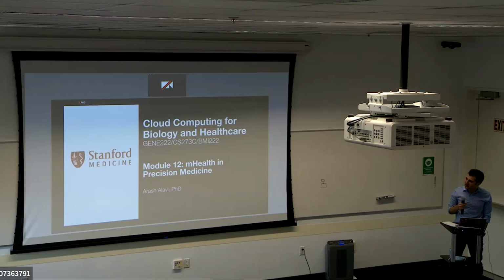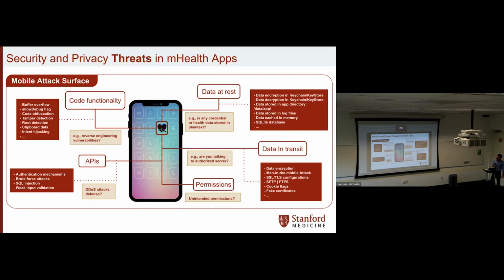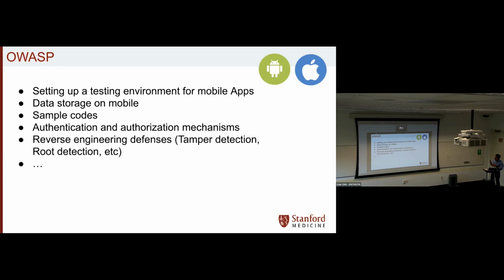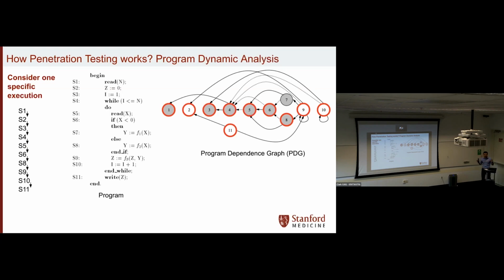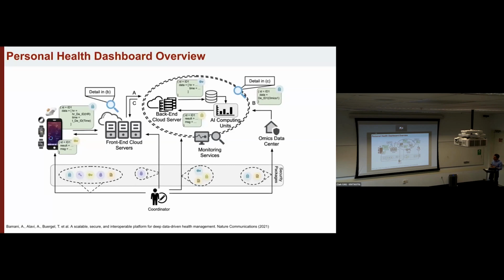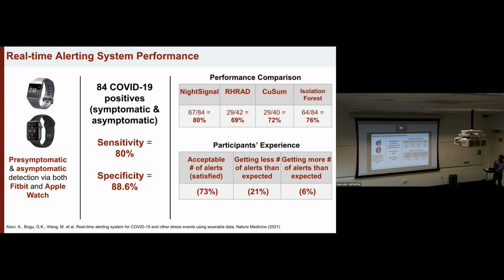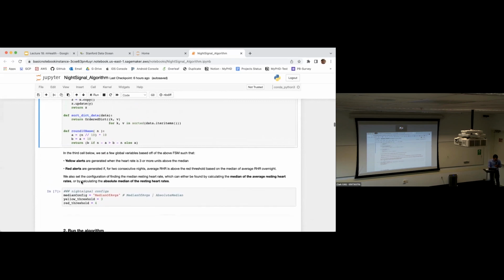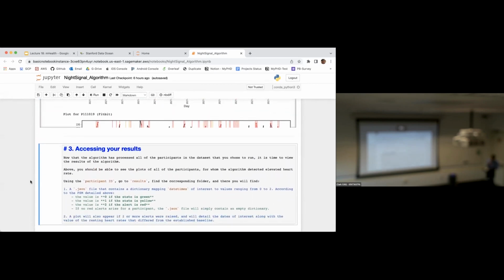mHealth in Precision Medicine with Dr. Arash Alavi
Dr. Arash Alavi is the Research and Development Lead at Stanford Deep Data Research Computing Center, and a Senior Software Researcher and Engineer at Stanford University, School of Medicine. Arash received his Ph.D. in Computer Science from the University of California, Riverside in September 2019. Currently, Arash is working on building novel secure, scalable, and intelligent platforms for real-time precision medicine.

About Deep Data Research Computing Center:

We bring in computer scientists’ expertise and need to validate their work to help biologists and biometricians scale research. Over the years, the lowering costs of sequencing leads to an overwhelming amount of biomedical data generated. While this helps biologists and biometricians unlock deeper insights, they often find themselves lack the time or knowledge to acquire, store, and analyze data in a scalable way.

Our multidisciplinary team builds cost-efficient systems for research studies with large number of participants and different types of data, with the aim to collect, store and analyze data across multiple platforms, while preserving fast turnaround times. By using robust de-identification and end-to-end encryption methods, we reduce the risk of violating privacy and security regulations.

Our vision is the ability to collect and utilize more data at ease accelerates the transformation from conventional medicine to deep medicine. In conventional medicine, we are considered sick when our health status diverts from the population’s average. Deep medicine reveals the wide individual differences by investigating a variety of domains, and unlocks personalized insights to prevent diseases and manage daily health.